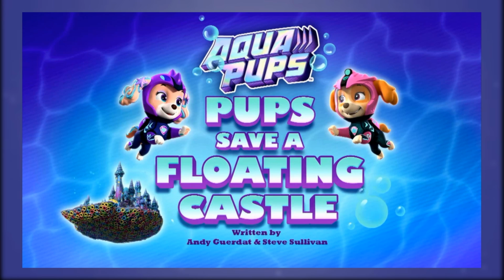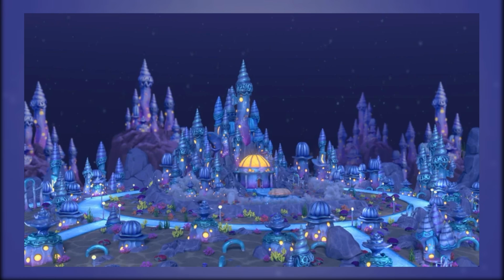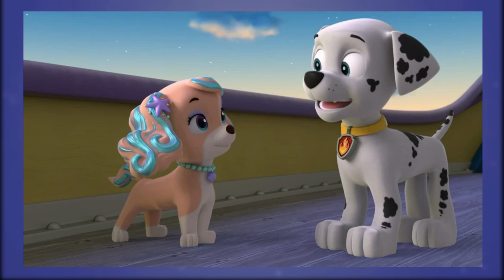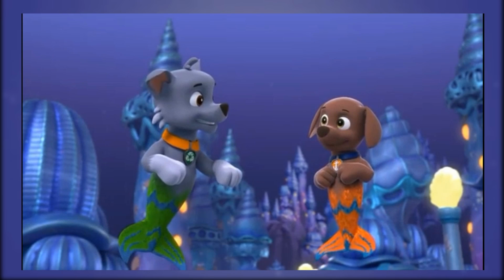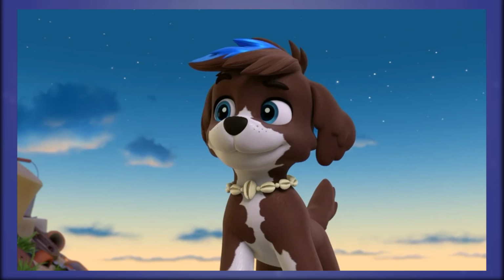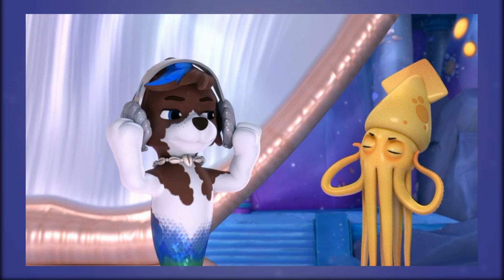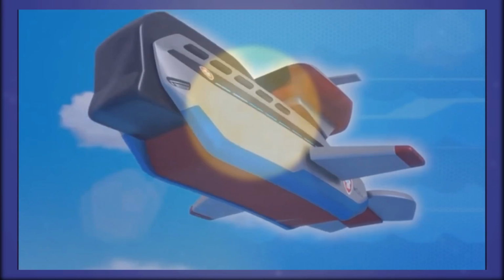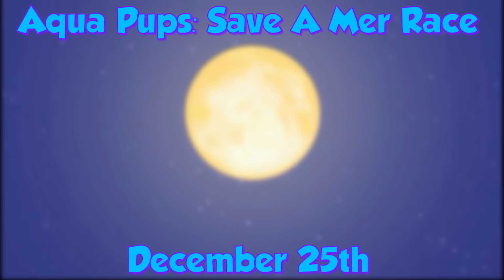Return of The Mer-Pups (Aqua Pups: Pups Save a Floating Castle Review)